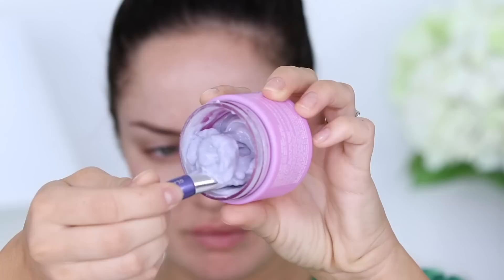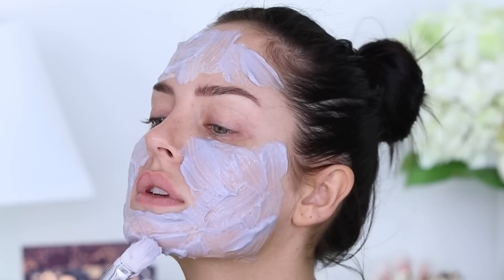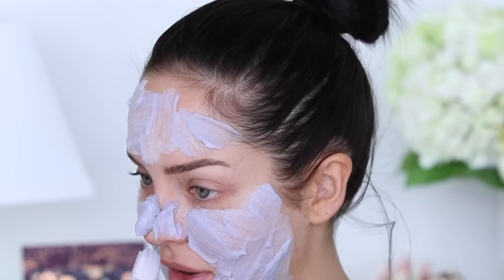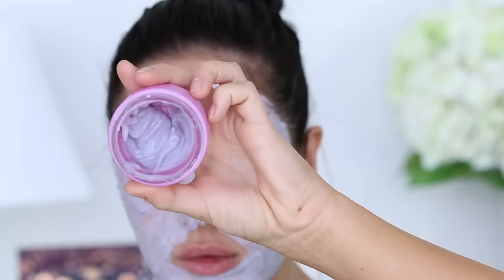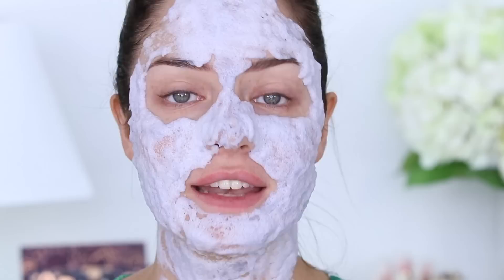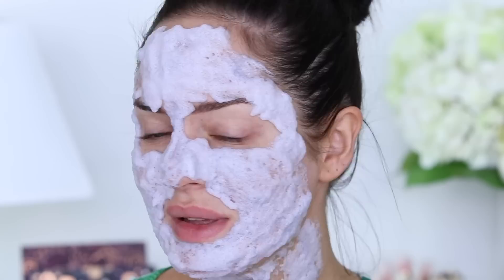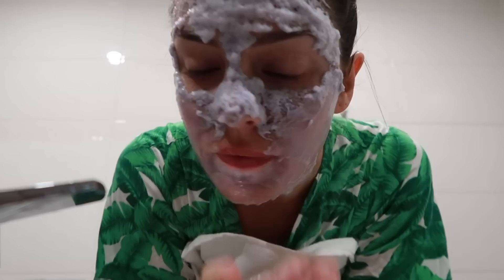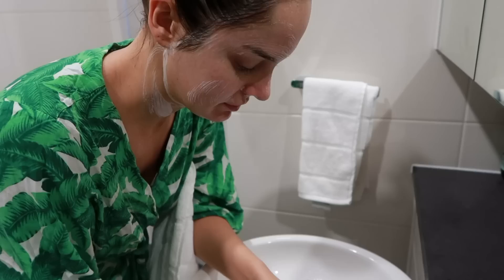TESTING: Purple Bubble Mask!!! Foamy Korean Skincare!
I was sent this Bubble Mask by Memebox (did you see it in my IG Live unboxing last Wednesday?) and I wanted to test it out in a video!
Hope you guys enjoy this video - I am obsessed with skincare and masks!

This is the 'I Dew Care Berry Bubbly Clay Mask' by Memebox!

What do you want me to test next in my videos?

Please join me on any of my social networking and blogging sites:

SNAP: MorelloMachine